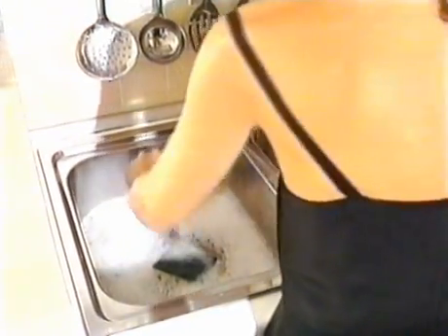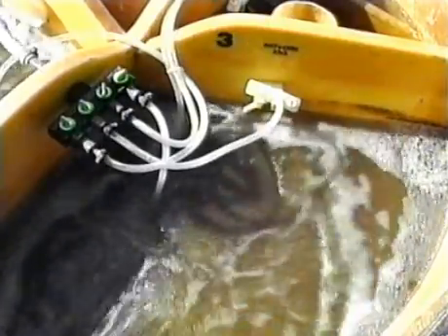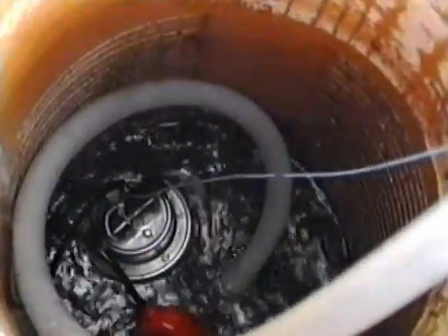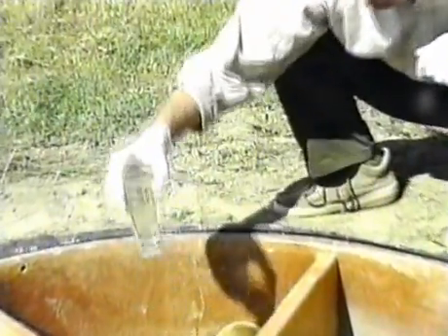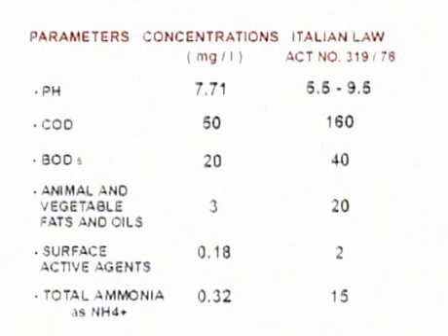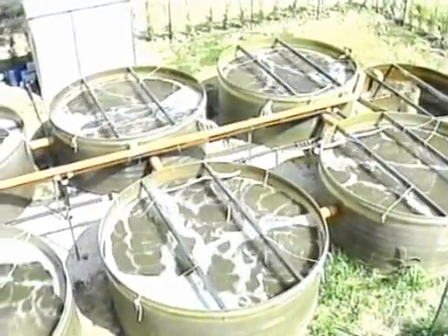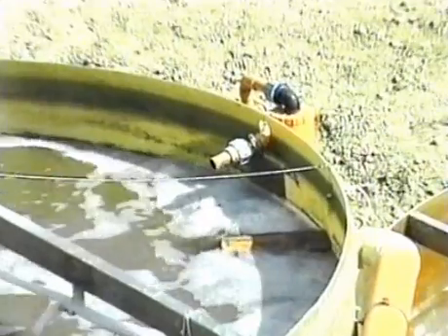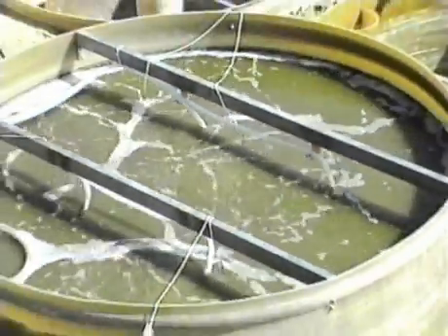Βιολογικος Καθαρισμος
Κάποια μέρα και στην Ελλάδα θα κρίνεται απαραίτητη η εγκατάστασή του από την πολιτεία. Προς το παρόν έχουμε αρκετά οφέλη από την χρήση του.Σε μια εποχή που η μόλυνση από τα λύματα ολοένα και πλησιάζει τα σπίτια μας, έχουμε τη δυνατότητα όχι μόνο να τη σταματήσουμε αλλά και την εκμεταλλευτούμε προς όφελος μας!Τοποθετώντας ένα βιολογικό, προσέχουμε το περιβάλλον. Εξασφαλίζουμε ένα υγιές έδαφος και καθαρά υπόγεια ύδατα για τα παιδιά μας. Γλιτώνουμε από τις πολλαπλές εκκενώσεις ενός βόθρου στεγανού, μιας και ο απορροφητικός απαγορεύεται από το 1964! Ακόμα  έχουμε τη δυνατότητα να χρησιμοποιήσουμε το νερό από το βιολογικό για πότισμα δένδρων λουλουδιών κ.α.